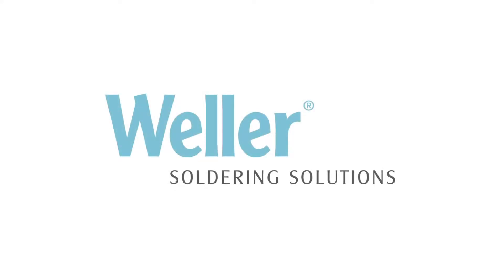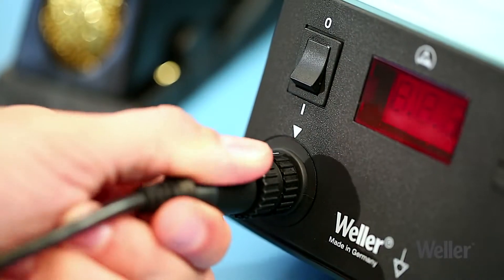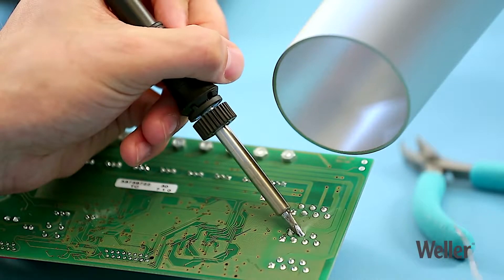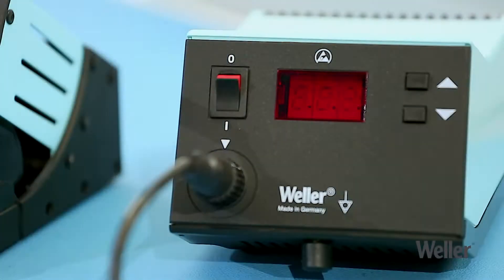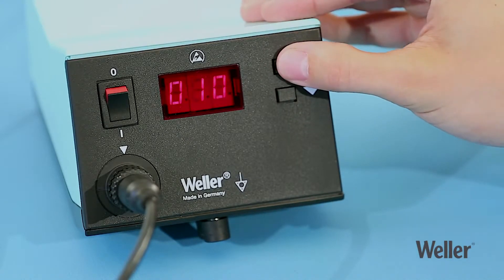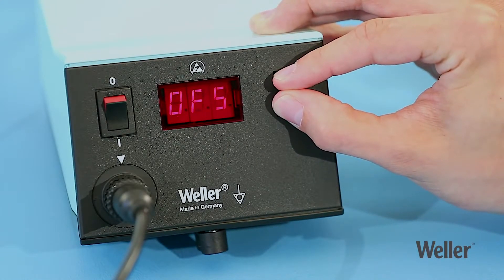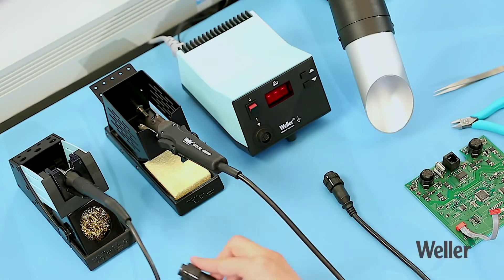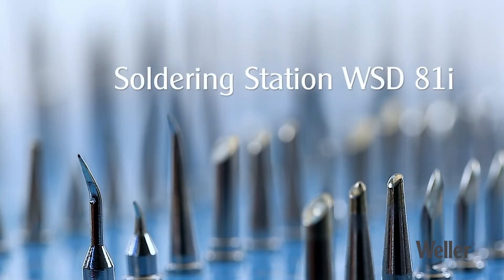Máy hàn linh kiện Weller WSD 81i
Nhiều phụ kiện tùy chọn là các đầu tip hàn và tay hàn cho các ứng dụng: hàn, khò, hút linh kiện, hút thiếc... Tự động hiệu chuẩn và giữ nhiệt độ, thời gian gia nhiệt 10s, khóa mã máy hàn.